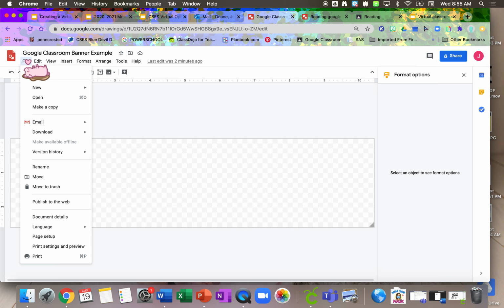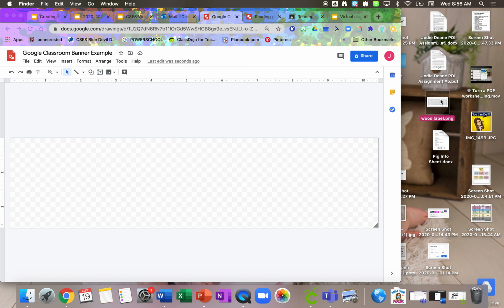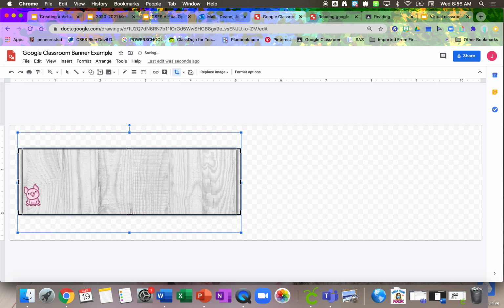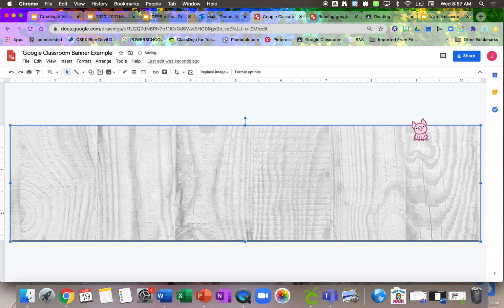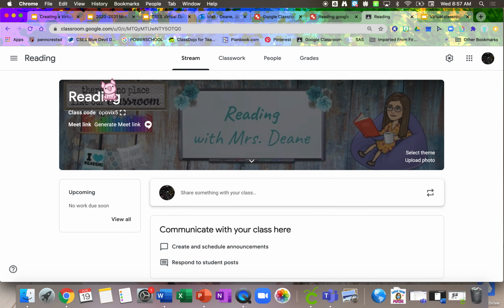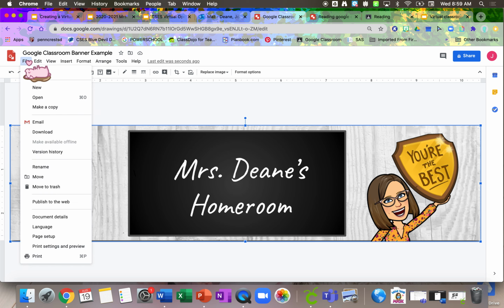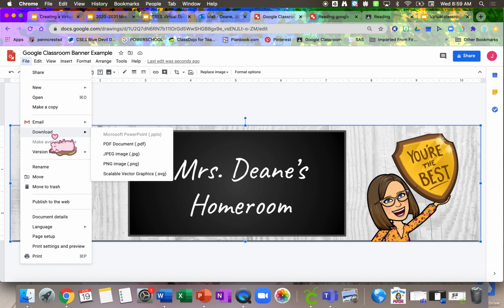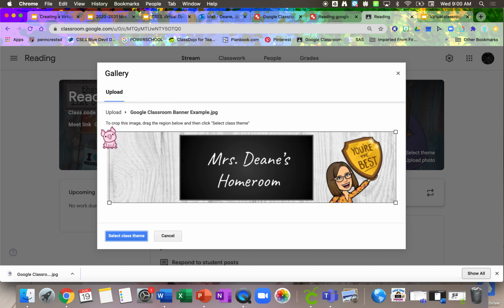Google Classroom Banner